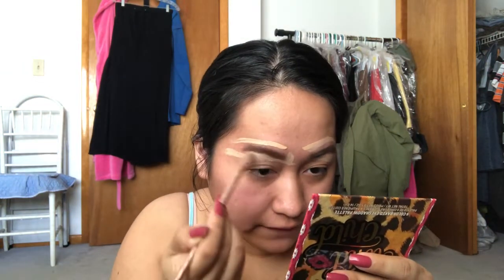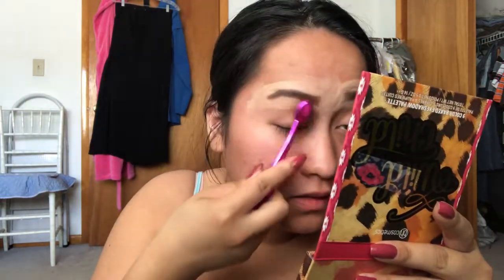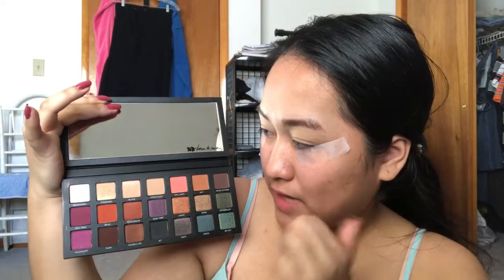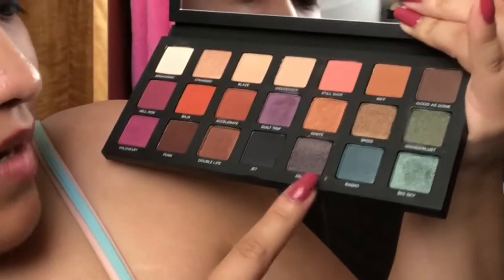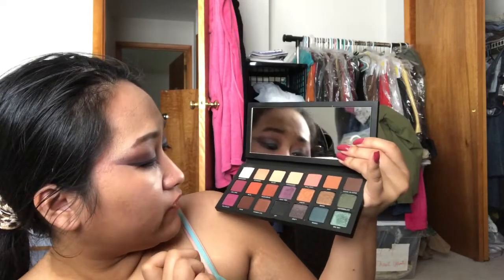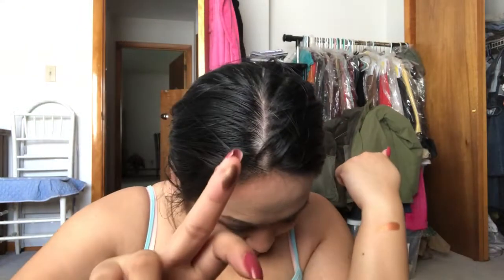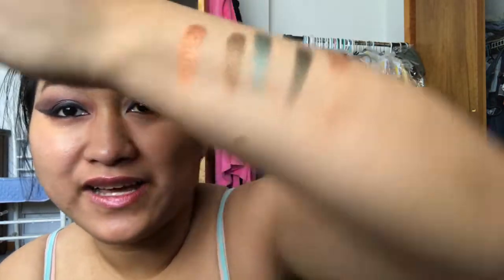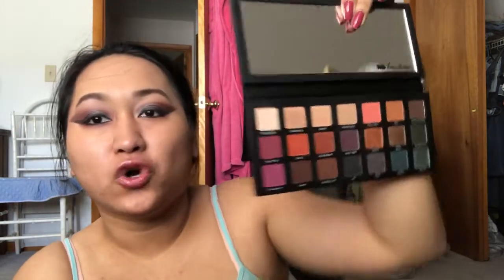URBAN DECAY BORN TO RUN MAKEUP TUTORIAL & REVIEW !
don’t forget to turn on the bell 🛎 for upcoming videos‼️
SPILL THE TEA? But why so late lol sorry everybody this was an old tag from all of my friends but better late than no video at all lol . I hope you guys enjoyed it!
Questions: 1. Which video were you afraid to post on YouTube, and why?
2. As your channel grows, do you find it more difficult to stick to your “original” opinions?
3. Someone leaves you a shitty comment that isn’t relevant to the video - do you delete it, or respond?
4. Tell us how you feel about your channel currently. Are you happy? Are you not?

➟➟➟EARN FREE CASH ON AN APP SIGN UP⇩
1. Dosh ( REFER PEOPLE TO YOU’RE FRIENDS AND GET $5 or more )
2. Sweetcoin (Walk app ! The only thing you do ! Free and easy ! You referral people , you make money too ! )
➟➟➟ BUSINESS MAIL ✉️
➟➟➟ Beauty subscriptions ! Affordable !
You get a makeup bag
Full size or sample items !
$100 dollars or more full size items